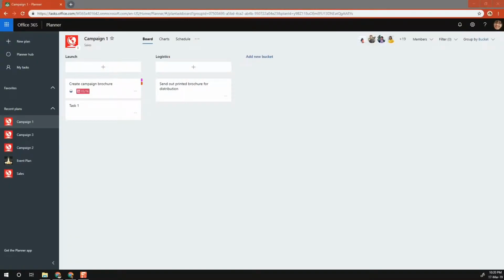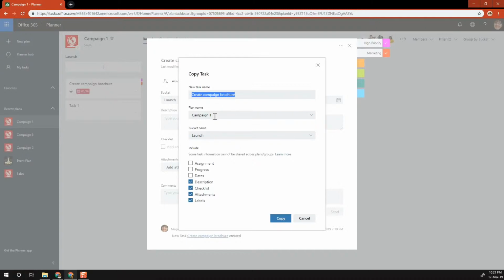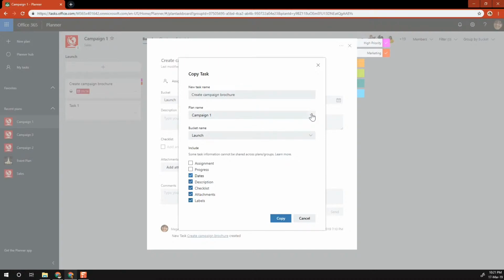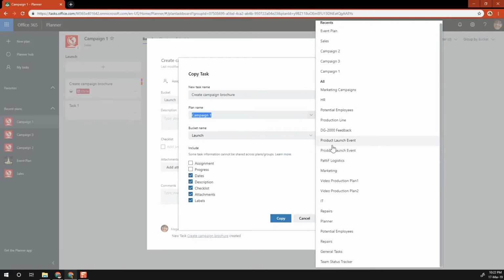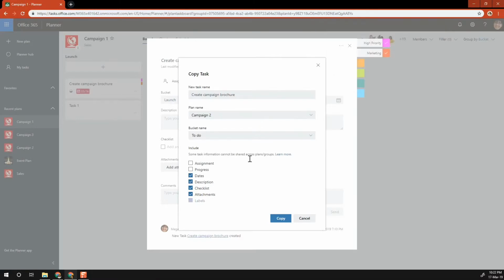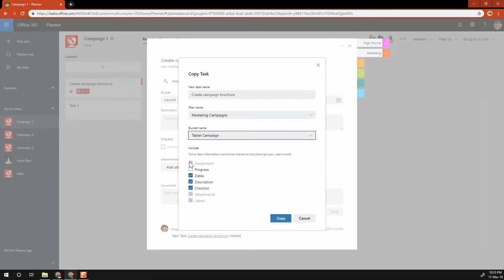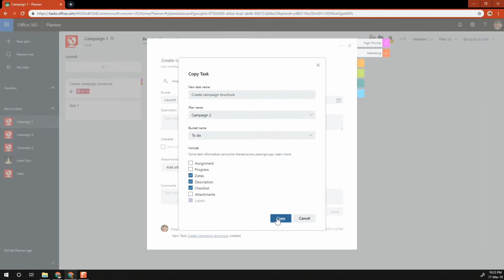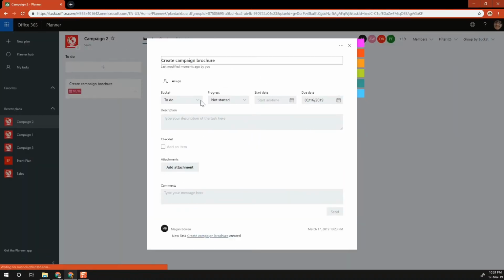Vlog 75/365 - How to copy tasks between plans in Microsoft Planner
Vlog 75/365 - Let’s learn how to copy tasks between plans in MicrosoftPlanner. No more manual creation of tasks. And one step closer to solve the templating issue in Planner.

Join the Modern Work Community for free resources to maximise your investments and user adoption of Microsoft Office 365 (Microsoft 365) cloud platform